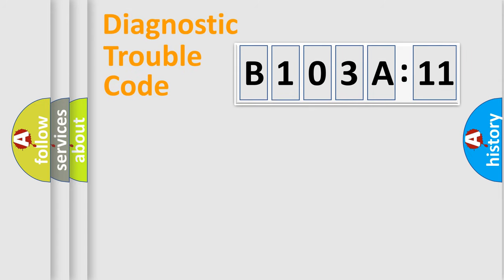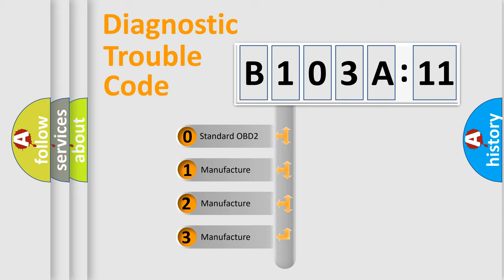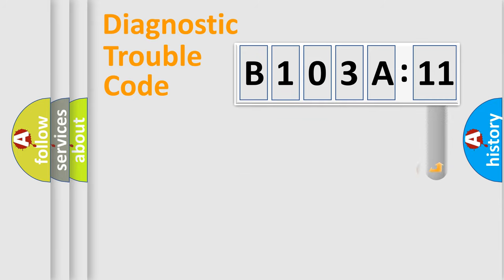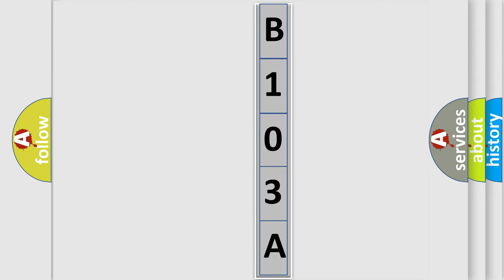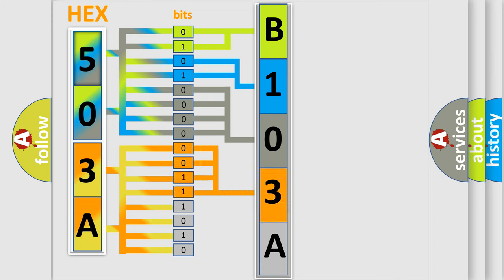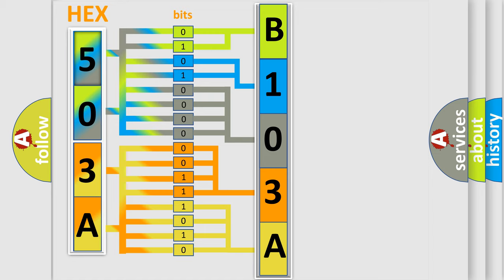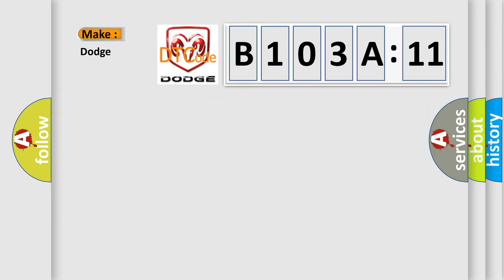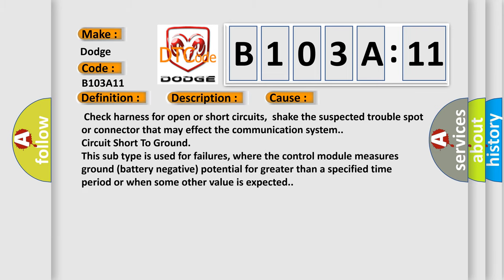DTC Dodge B103A-11 Short Explanation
Contents:
0:21 Basic DTC analysis according to OBD2 protocol standard.
1:48 Insight into programming
2:58 A diagnostically understandable description of the Diagnostic Trouble Code
3:05 Basic error definition

Make
Dodge
Code
B103A 11
Definition
Lost Communication With ECM or PCM “A”
Description
Detected that the engine data has not yet arrived
Cause
 Check harness for open or short circuits,  shake the suspected trouble spot or connector that may effect the communication system
Failure Type